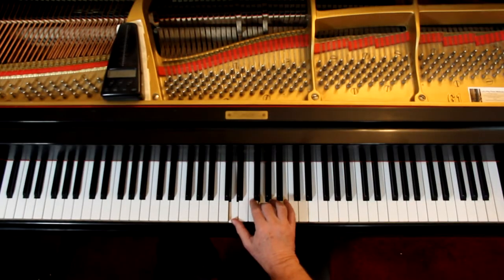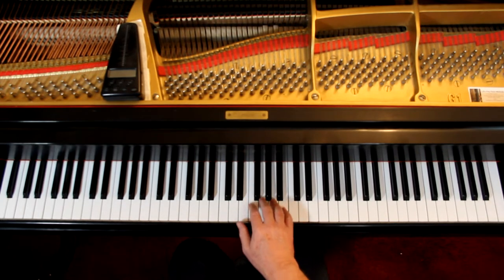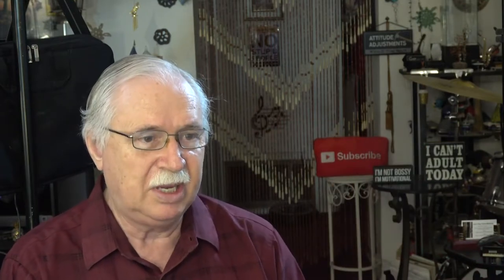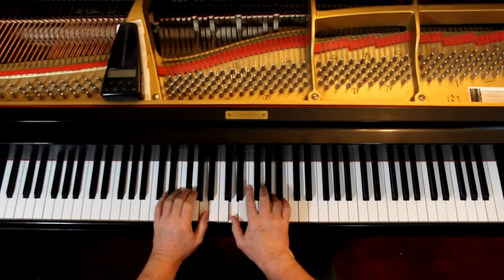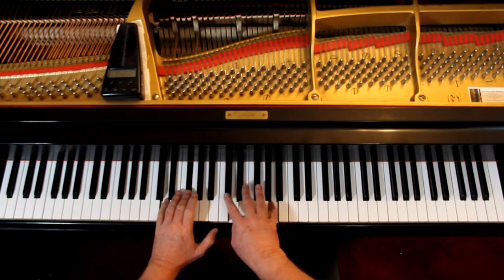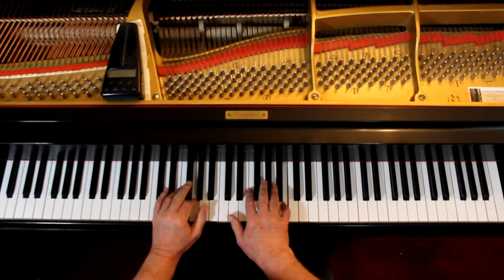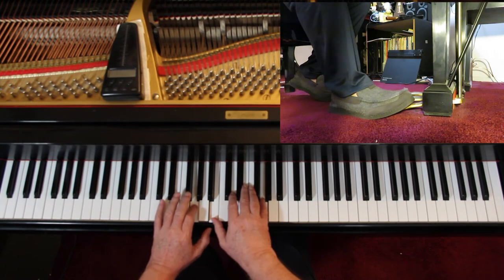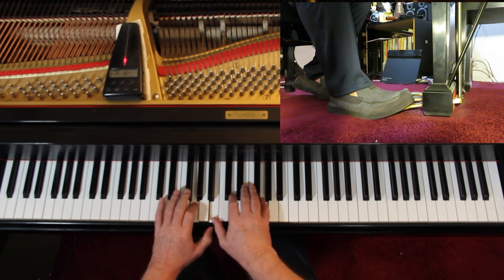Alfred's Basic Piano Library Classic Themes Level 3, Page 24, Chorale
An in-depth piano lesson on how to play Chorale in Alfred's Basic Piano Library Classic Themes Level 3, Page 24.
by Schumann

Things to Remember - 0:00
Play with Me - 8:24

Metronome = 80